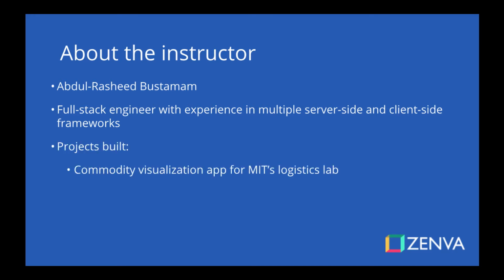Introduction to React and Redux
TRANSCRIPT

Hello and welcome to the Advanced React Course. I'm Rasheed Bustamam, and in case you haven't taken my React Course previously, let's tell you a little bit about myself. My name's Abdul-Rasheed Bustamam, you can call me Rasheed. I'm a full-stack engineer, and I have lots of experience with lots of different server side and client side frameworks. I just like learning about different technologies, understanding what their use cases are, and just trying to build stuff with them.

Couple of projects I've built. First one that I'm really happy is with the commodity visualization app for MIT's logistic lab. And this is a project that I worked on as my full-time job and it was fun. I learned a lot, a lot about SVG code, WebGL, and 3D technologies on the browser. It was a lot of fun just learning about these different things like shaders and stuff. As I mentioned before, I just like messing around with different technologies. And on the other side of the spectrum, another map application, it's a decentralized application based on the Ethereum Blockchain, and this is called Layer 1, having a lot of fun building this as well, it's still in progress. And of course, outside of building things, I do training and course authorship with a local credit union called SAFE, Zenva of course, and other large e-learning providers. I just like teaching what I learn, and then I learn more, and I teach more. It's a fun loop.

About this course, Advanced React is sort of vague. So what exactly are we going to cover? Well, the first thing is React-Router. React-Router is a client-side routing framework and it's very widely used in a lot of front-end web applications. And it's very easy to use, you'll learn how to use React-Router very quickly. We're also going to learn how to use Glamorous, which is a CSSinJS solution. This let's us write what seems to be in-line styles, however, it actually compiled to class names, which gives us a lot of power in terms of how fast our styles are rendering. So we get really fast rendering styles, and all the benefits of CSS, without any of the downsides, like cascading and scoping, and stuff like that.

The main crux of this course is Redux, of course, and we're going to learn how to use Redux by building it first, and it may seem kind of weird, but we can build it really simply, really fast. You'll actually be surprised at how simple Redux is. And I'm actually surprised at how few people teach it this way, because the way I learned Redux, very complicated, took me three months to learn. We're also going to learn about React Redux. Most times, people like to combine Redux and React Redux and people don't understand the difference between them. We're actually going to use Redux without React Redux, so you can understand exactly what Redux does and then understand what React Redux allows you to do on top of that.

We're going to use a browser side cookie called JS Cookie, and that is in order so that we can do client-side JWT authentication, JWT of course, stands for JSON web token, and we've already built a server so that it gives you a JSON web token, you'll just learn how to deal with it on the client side. The course project can be viewed here, zenva-hn.herokuapp.com, I'm on the free tier, so please, please, please be nice, don't do anything you wouldn't do on your own website, that's to point out Heroku. Now, I don't have a credit card registered for Heroku, so even if you decide to put up a bunch of posts, and this is not a dare, but if you do decide to, I think my app will just crash and then nobody will get to use it, so just be nice. Add a couple posts, delete a couple posts, and don't try to see how big the numbers can go. I haven't tried that personally, but it'll probably be for a poor experience if someone else tries to access the app and it's crashed. So just be nice and with all that being said, we're going to jump into our Getting Started videos, so that you can learn everything that you need on your computer and we get can get started with our course. I'll see you there.